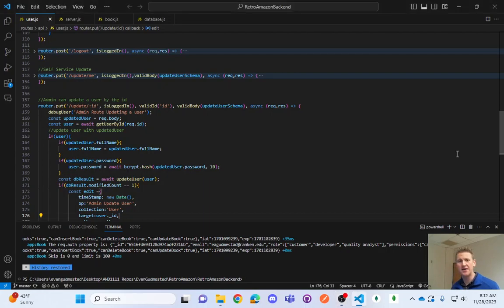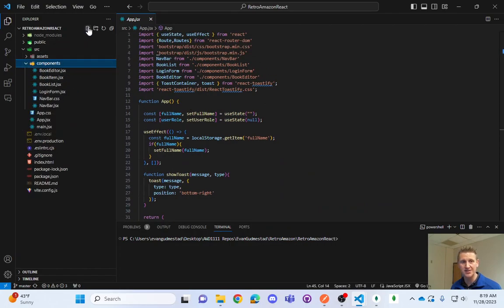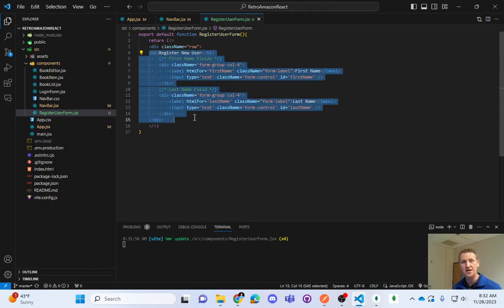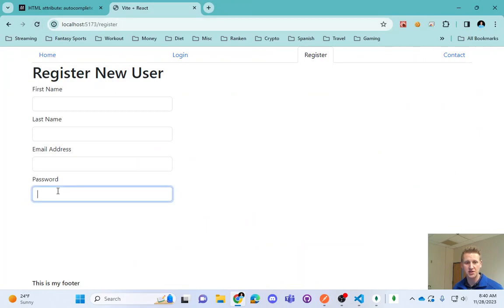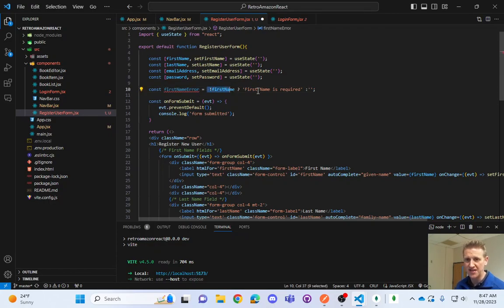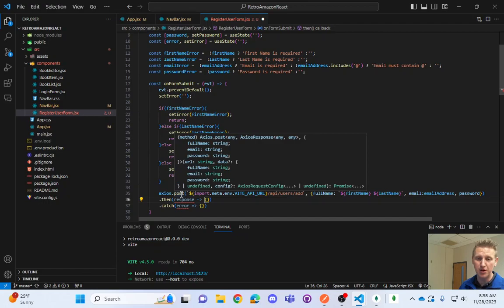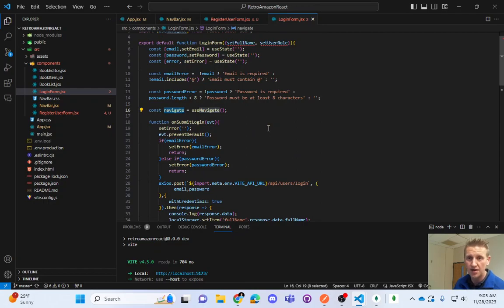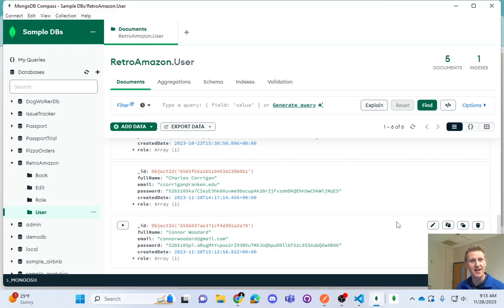Register a new user in RetroAmazon project with React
Live Code along creating a website in the MERN JavaScript Full Web Stack as a "Retro" Amazon.com